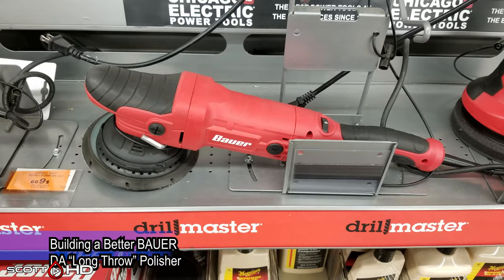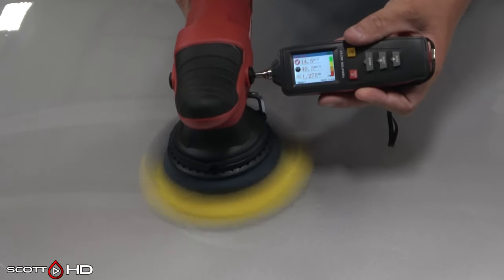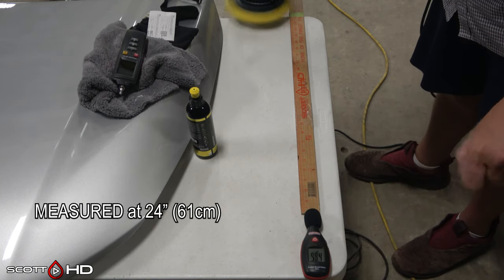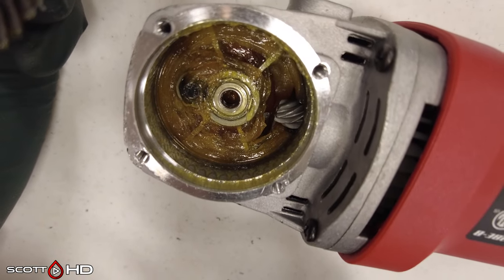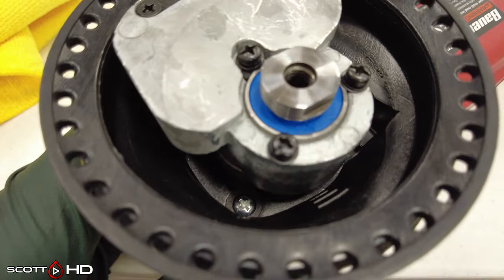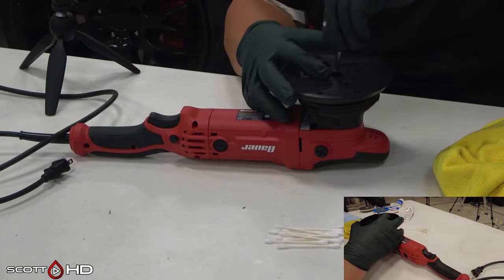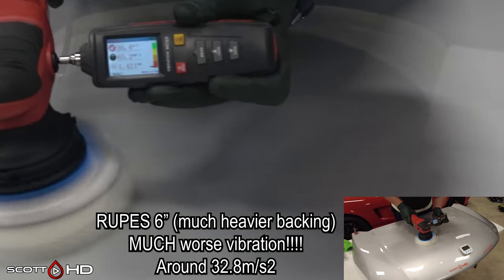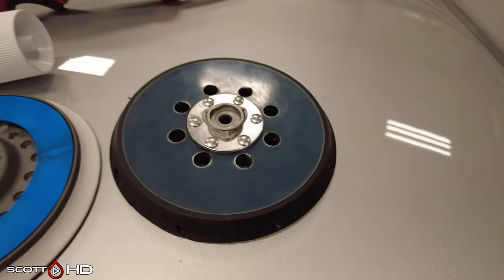Bauer 20mm Random Orbital Polisher - Building a Better Bauer Polisher v2.0 - Lower vibration, cooler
The Bauer 20mm long throw polisher is a great tool, especially at the $80-100USD price point.  We have another one we've been using in our shop for over a year now (that long term update to come sometime this month), but we purchased another brand new one to do these modifications to along with a more "measurable" approach to the improvements.

This video is taking it a step further, doing the steps independently of one another AND using vibration measuring tools in order to determine WHAT is the best upgrade for this low cost polisher, and HOW to do it!